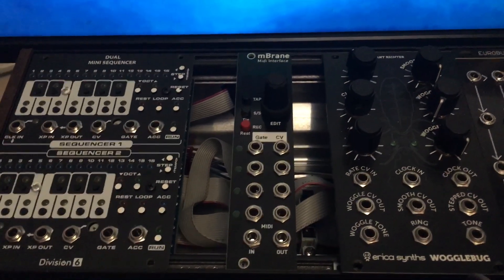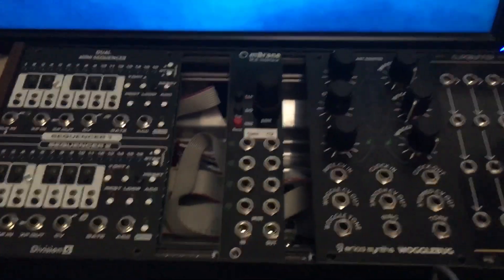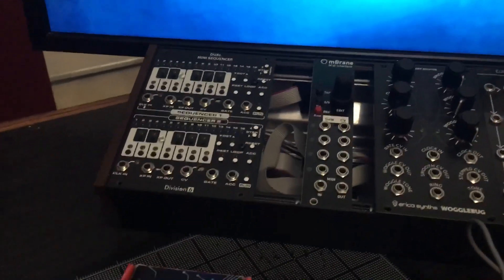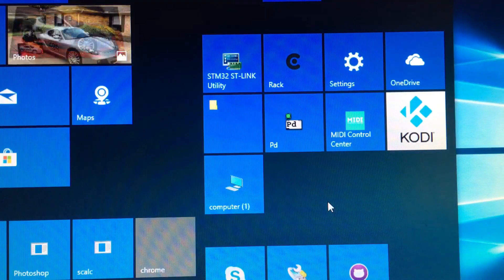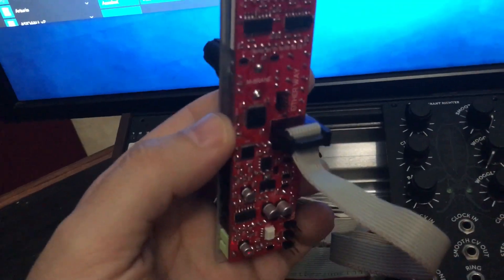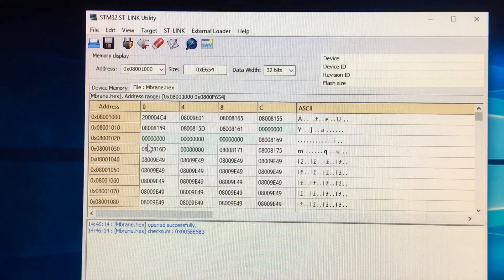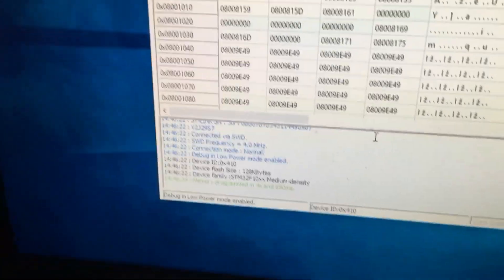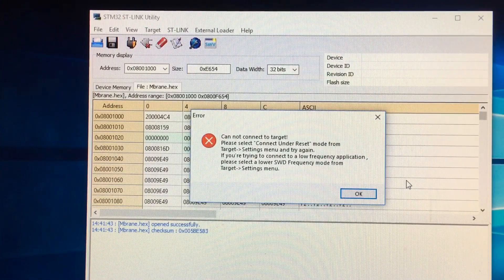Flashing firmware with a .HEX file & ST-LINK v2 | Modular Quicktip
Flashing a Mutable Firmware to a DIY build can be pretty simple if you just have some idea of what you are supposed to do. This is a short tutorial on one approach: flashing a pre-complied .HEX file through an ST-LINK V2 and an Olimex Arm to JTAG Adapter.  It's an attempt to give people a basic idea of what it takes. Special thanks to the kind folks at Pusherman's Eurorack DIY Noobs group on Facebook, for the help.